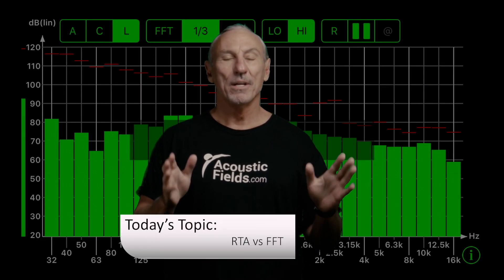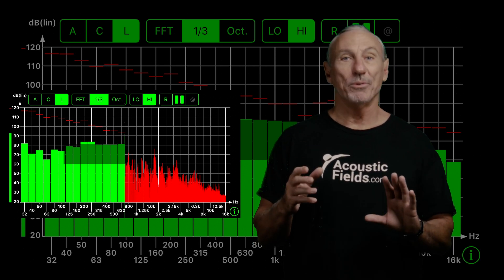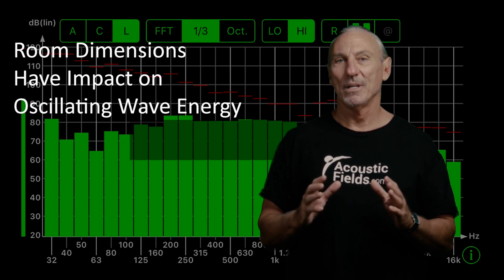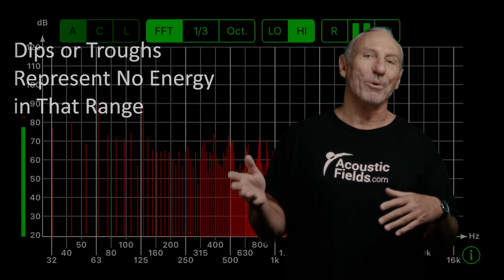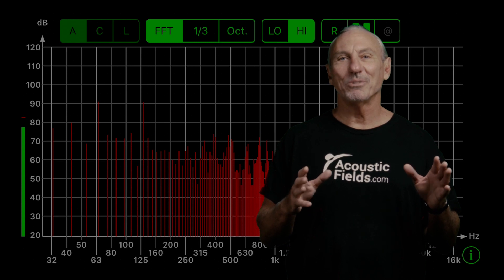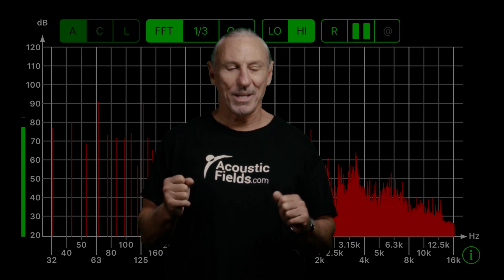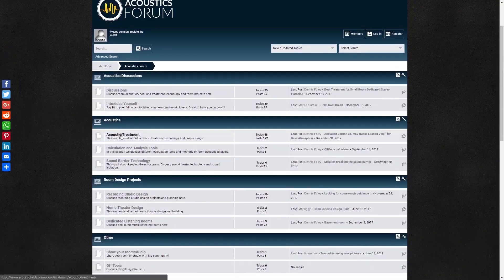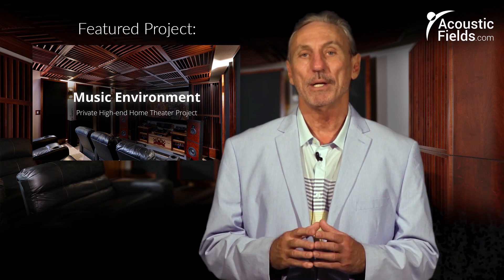RTA vs FFT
- - In this video we're going to talk about RTA and FFT. Watch the video to find out more!